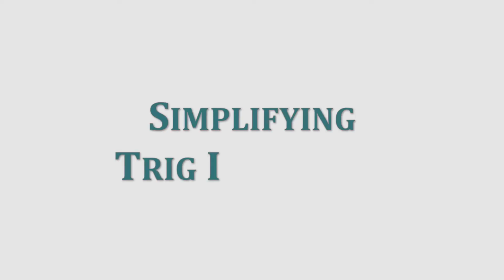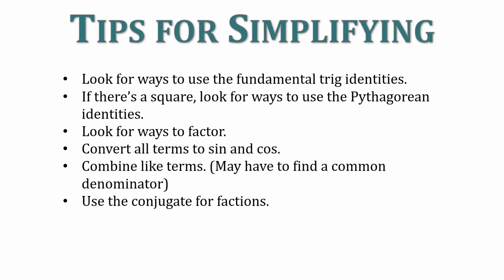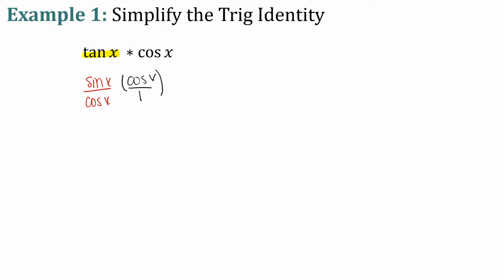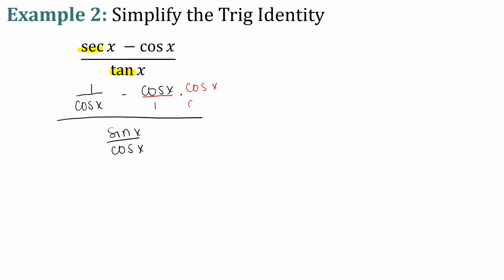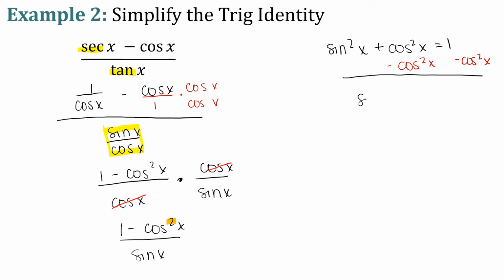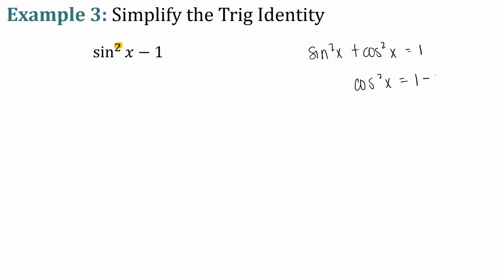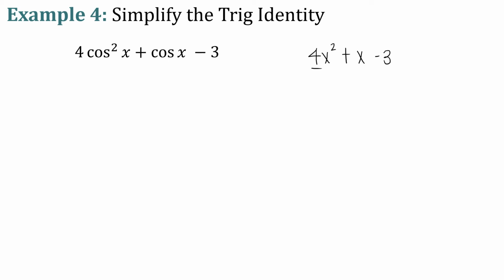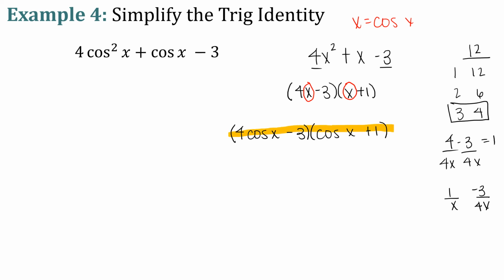5.02 Simplifying Trig Identities (PC)